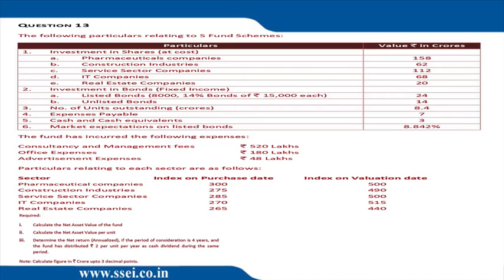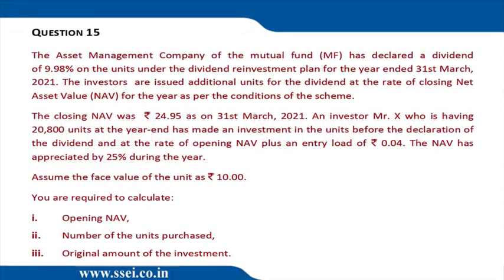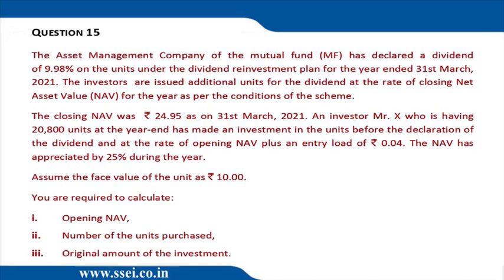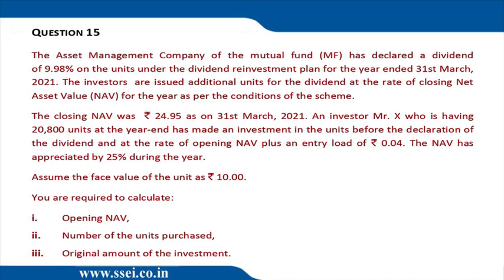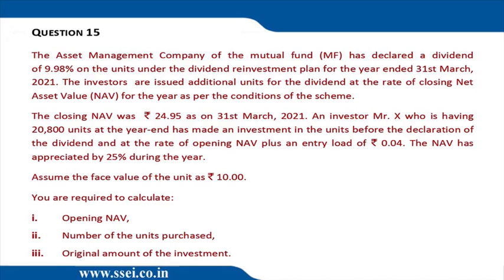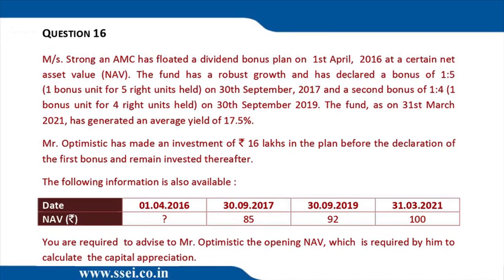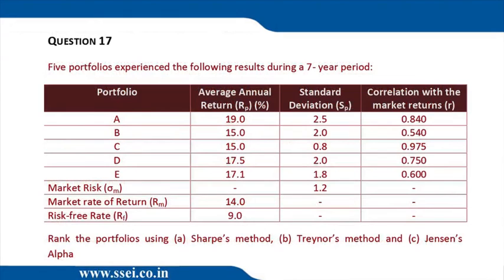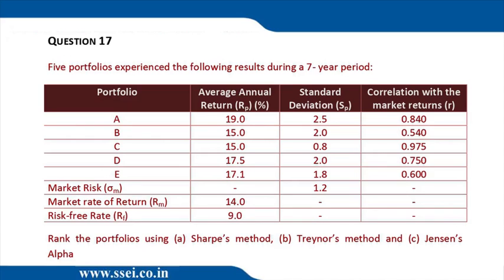Mutual Fund Class 3 M2